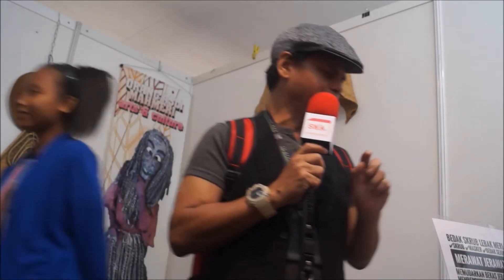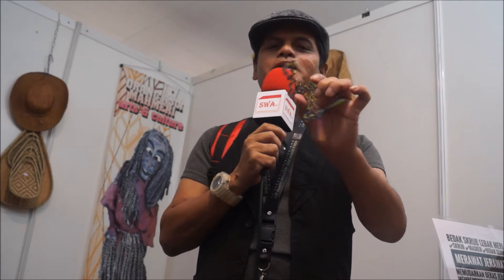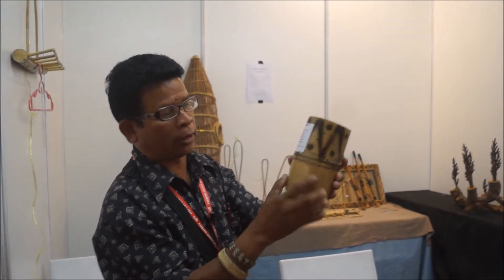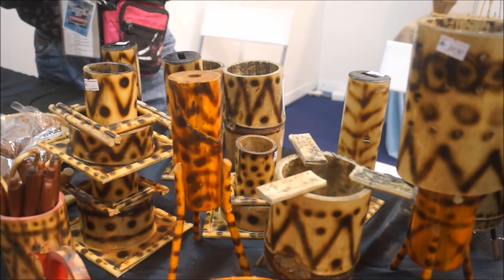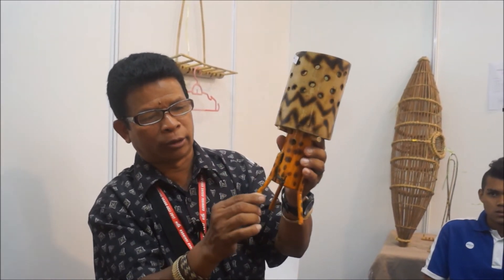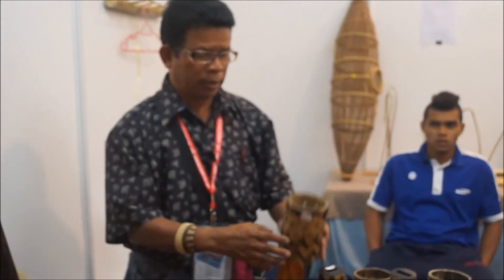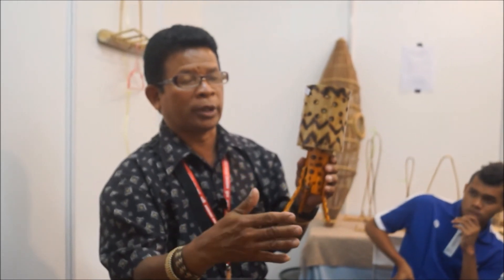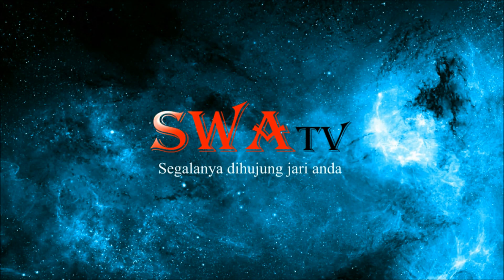SWA TV - Karnival Orang Asli 2017